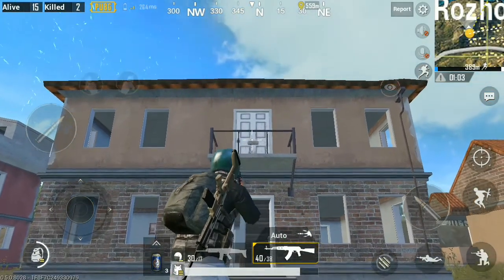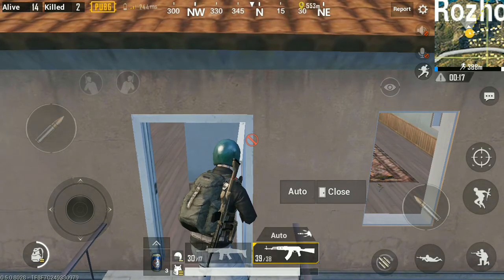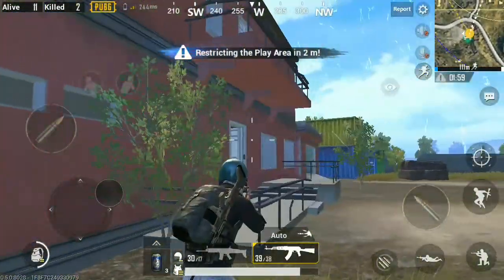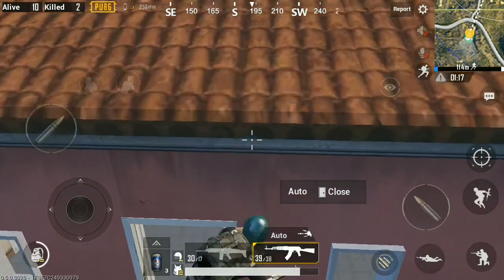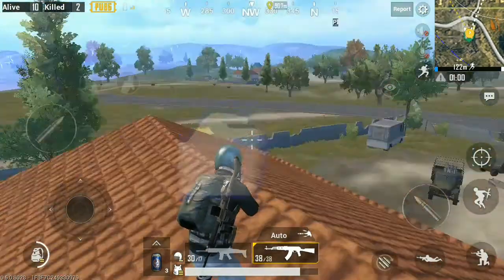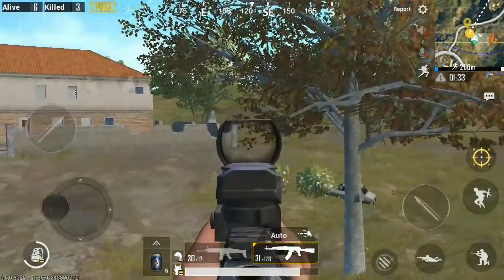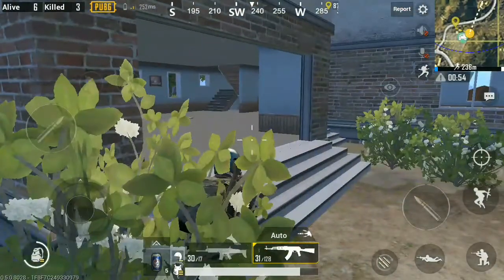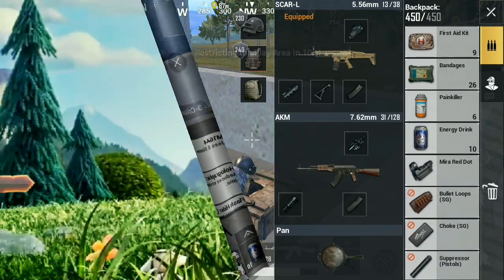How To Go To The Rooftop of Buildings Without stairs In Pubg - PUBG